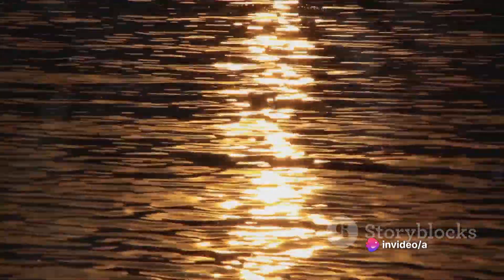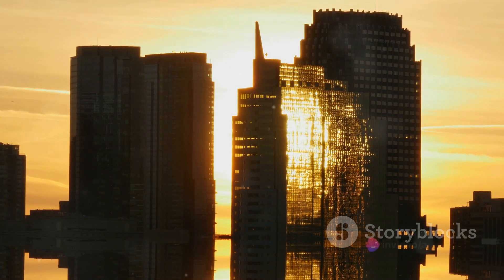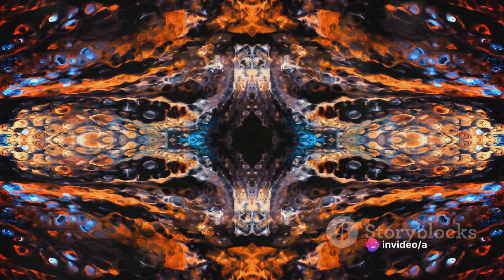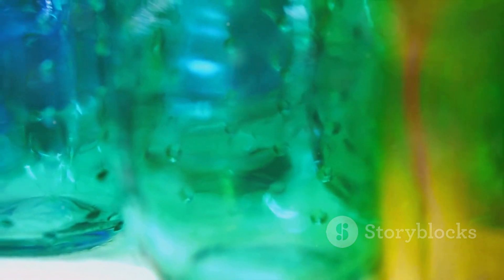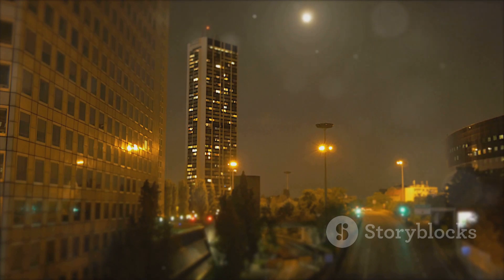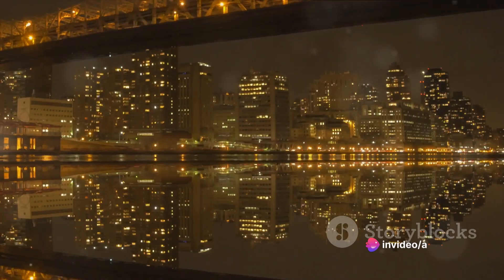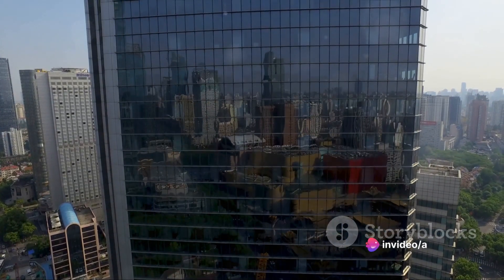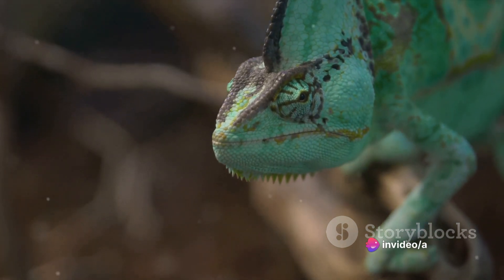What colour is the Mirror?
In this captivating video, we delve into the fascinating question: What color is a mirror? Join us as we unravel the secrets behind reflections and light, bringing science and curiosity together in a mesmerizing exploration. Discover the hidden complexities of mirrors and the spectrum of colors they reflect. Like this video if you're ready to explore the science behind mirrors and light! Let's uncover the mysteries together!